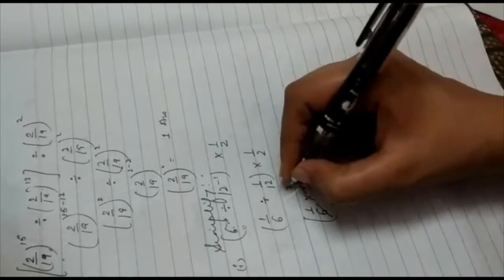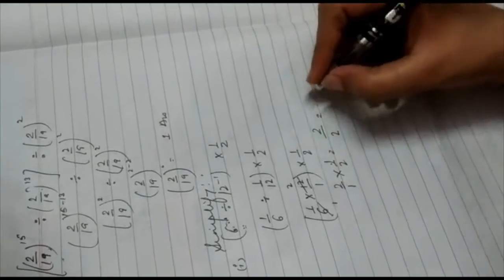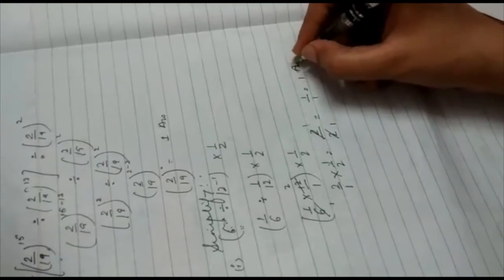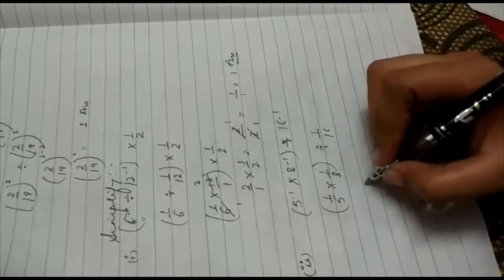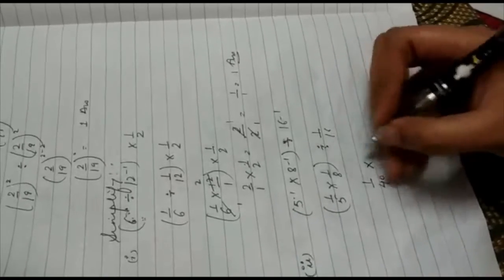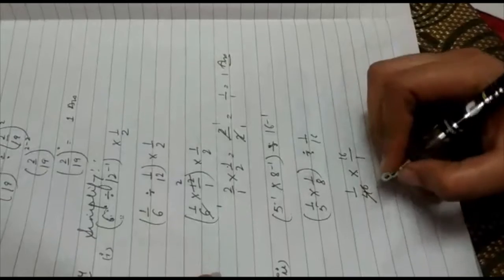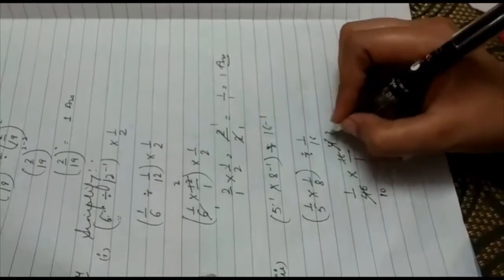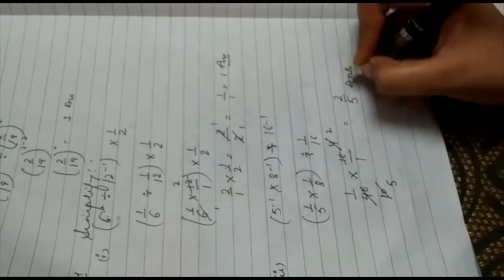CLASS VII ASSIGNMENT NO 45 MATHEMATICS